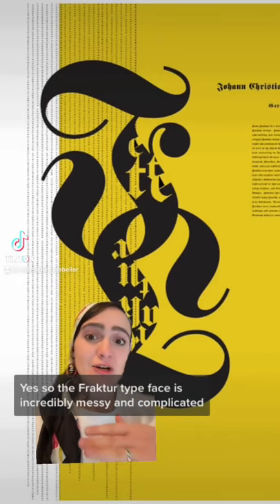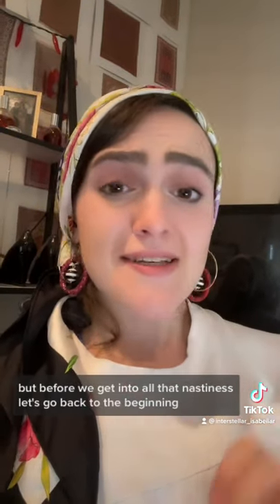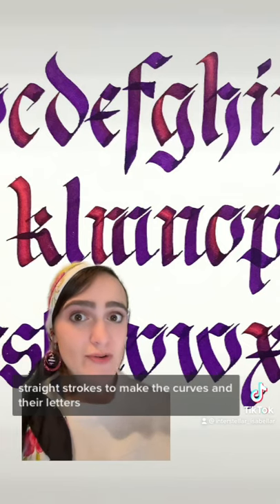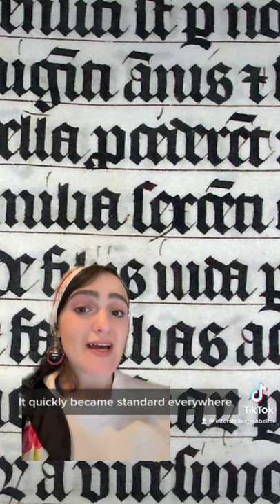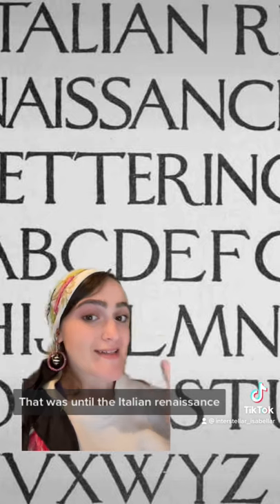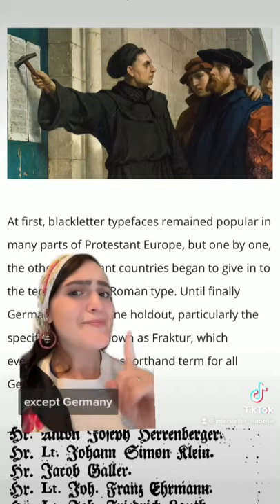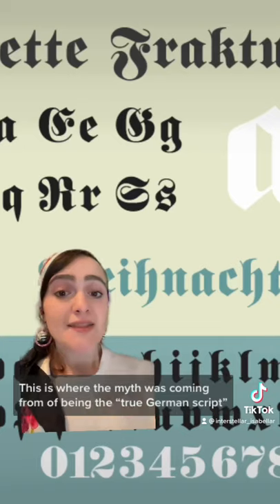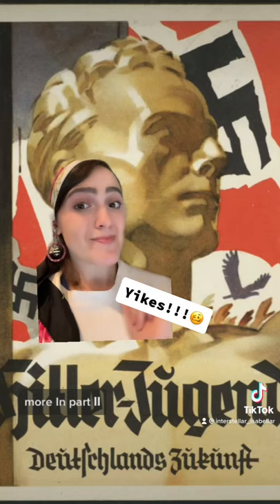The Messy history of the Fraktur Typeface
The messy, complicated history behind Fraktur and similar Blackletter typefaces!

This is a part of my series on uncovering the complex layers of minimalism and its often-ignored relationship to capitalism and even fascism.